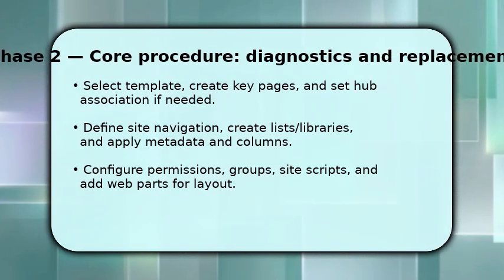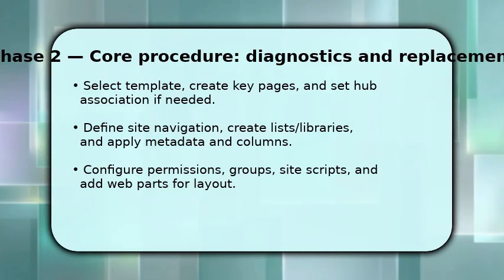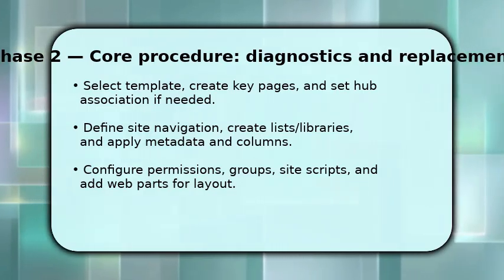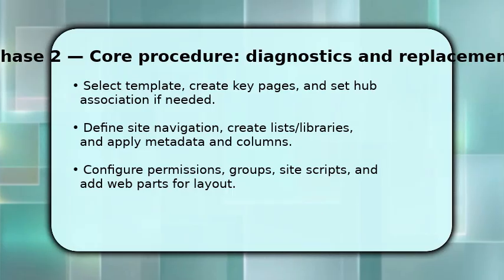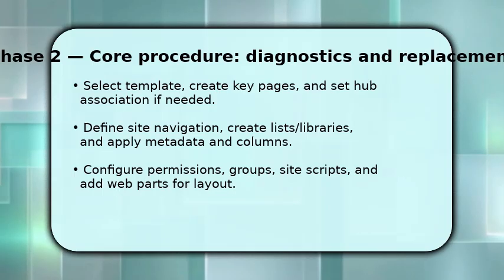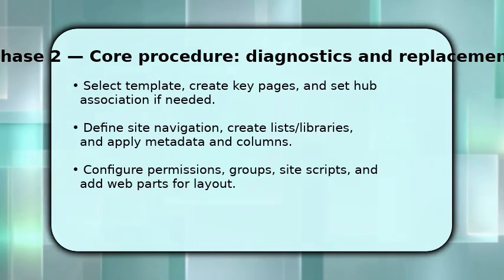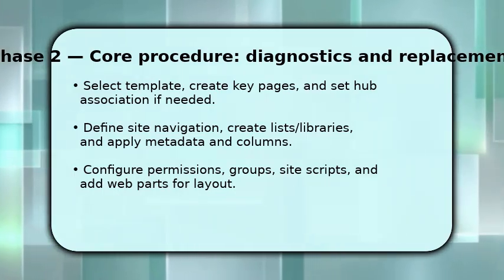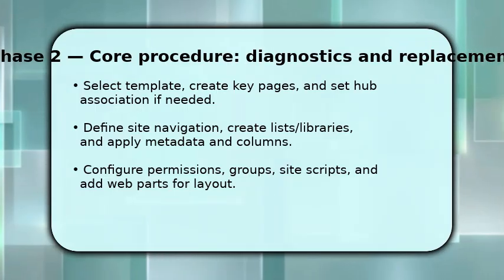How to Create Sites on Sharepoint (updated)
How to Create Sites on Sharepoint (updated) | 🔒 Surfshark VPN Deal — Stay private and secure. $1.99/mo + 3 Months Free ▸

Learn the step-bythy process of creating websites on SharePoint, including setting up a site template and customizing it to fit your business needs. This video tutorial is perfect for IT professionals or anyone looking to enhance their knowledge in enterprise software.